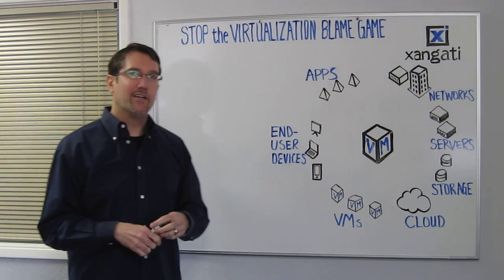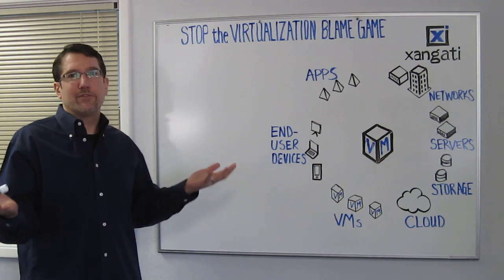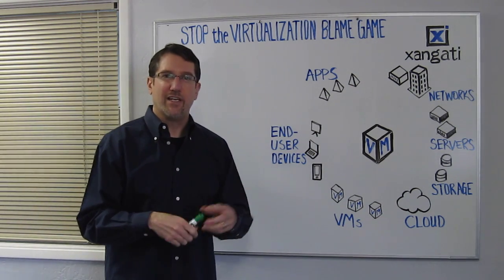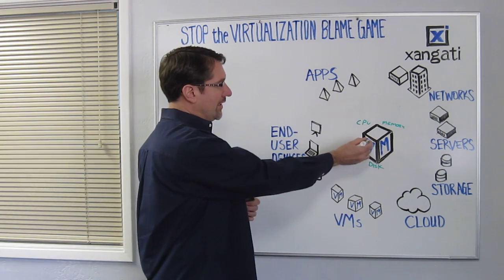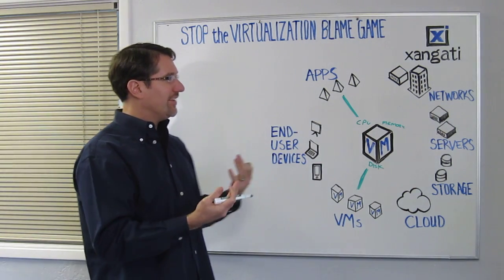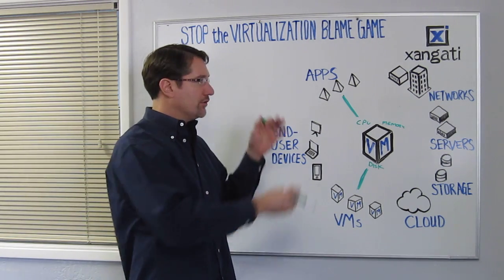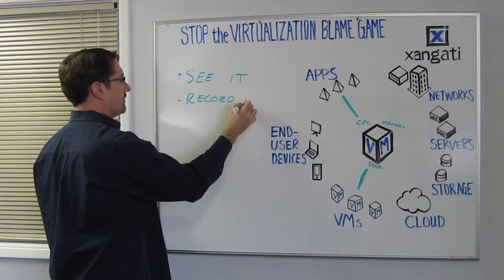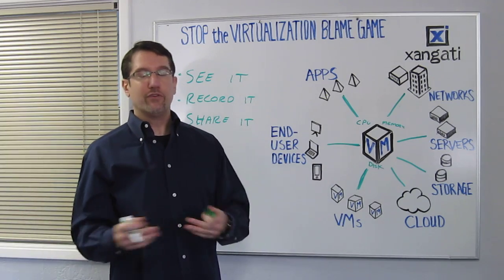Chalk Talk #1 - Stop the Virtualization Blame Game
Virtualization is the new kid on the block -- and therefore blamed for most every new problem. The challenge for VI admins is documenting that virtualization is not to blame -- which means you need to prove what is the problem -- and need visibility to see across all silos and stop the blame game.